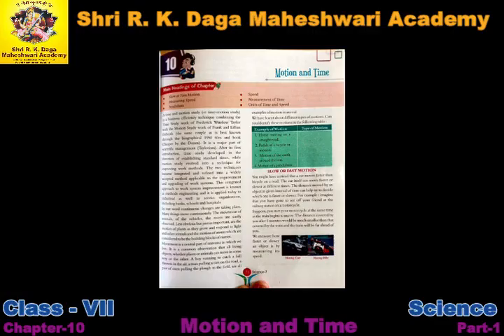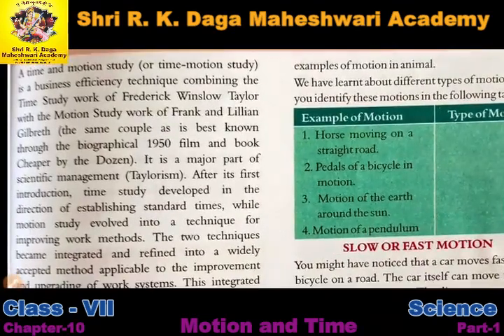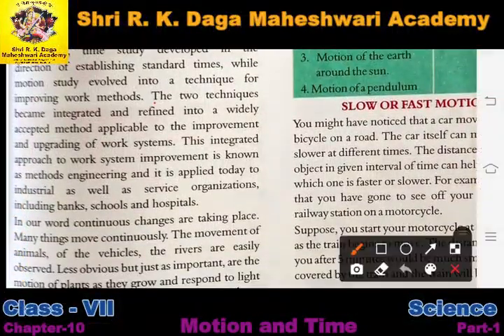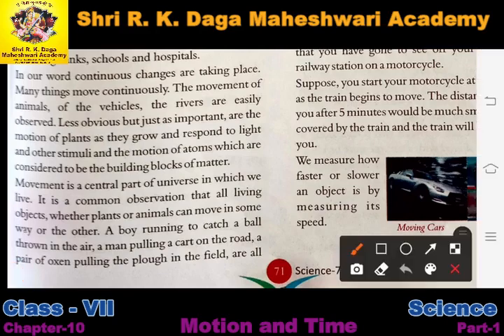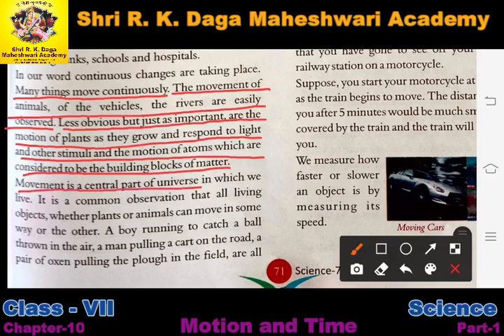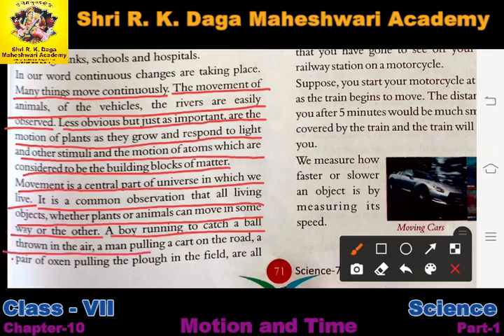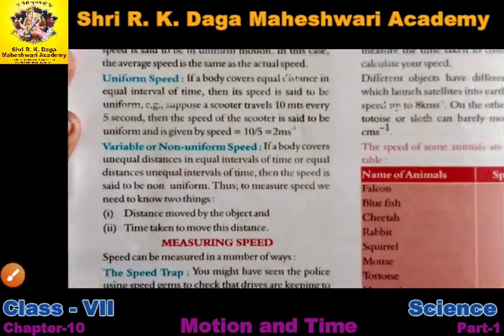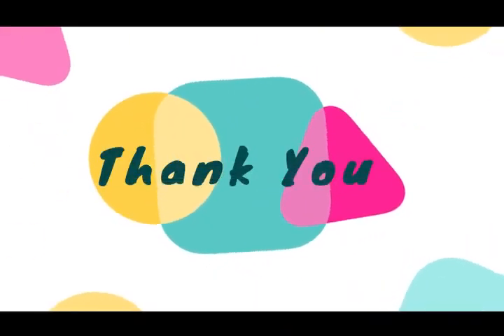Class 7 Ch-10 Motion And Time Part-1